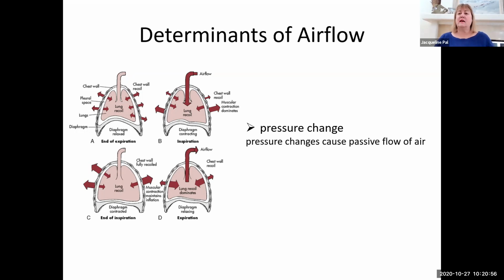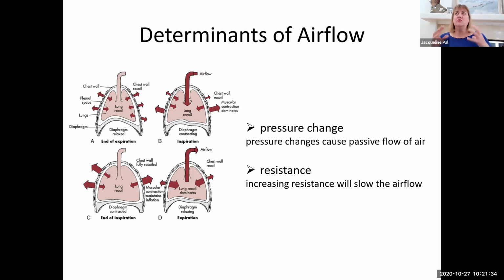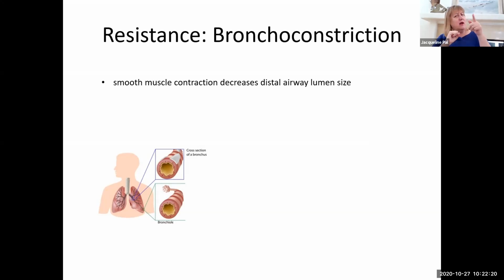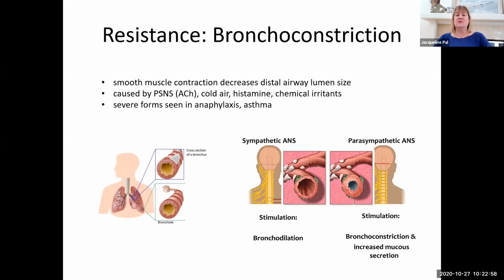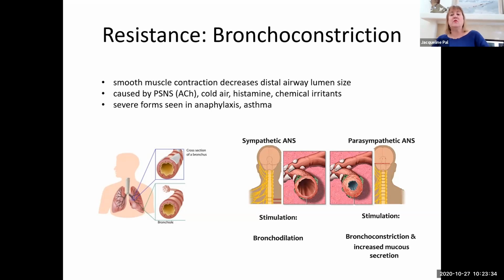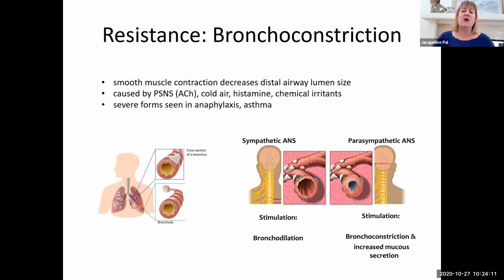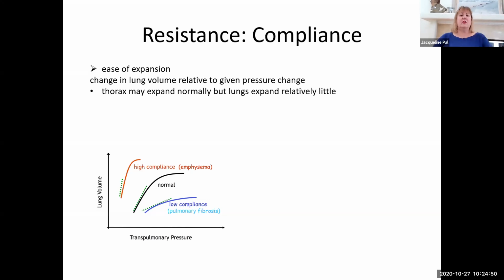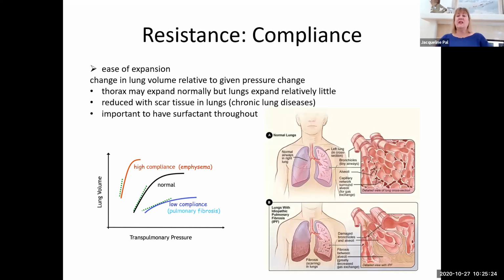resp5B determinants of airflow physiology 6 min